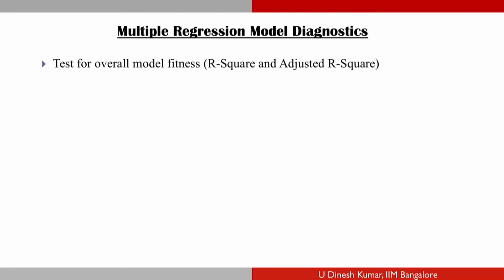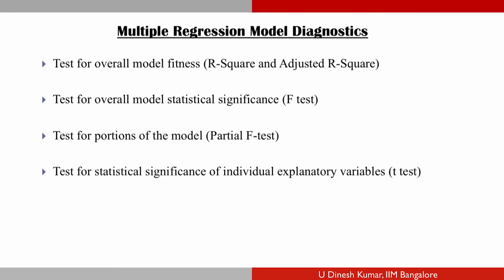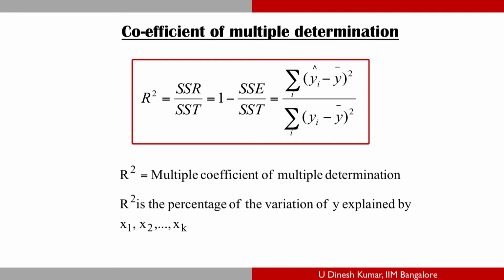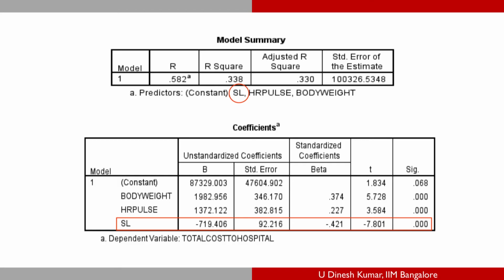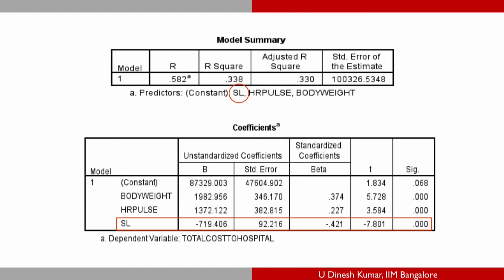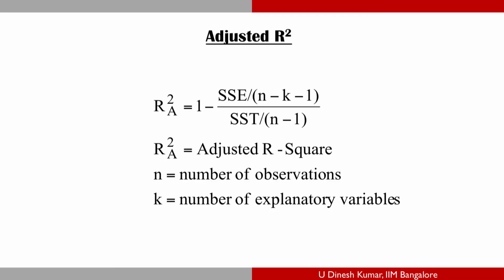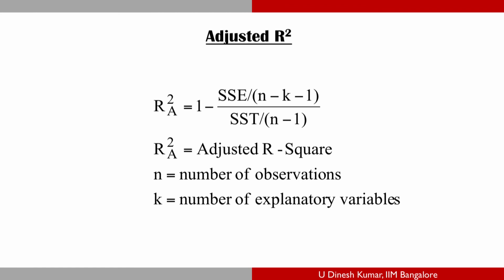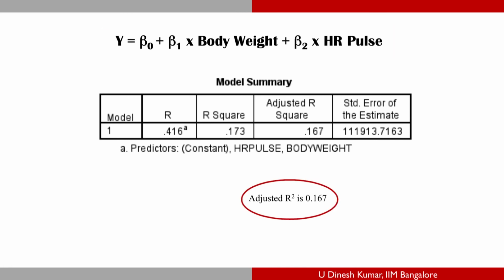DK PA W03 C04 mp4